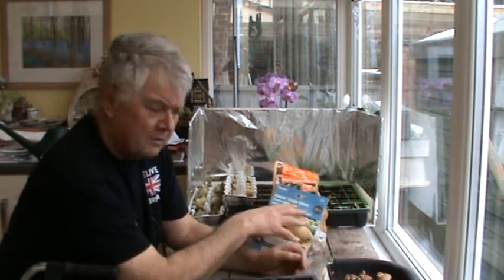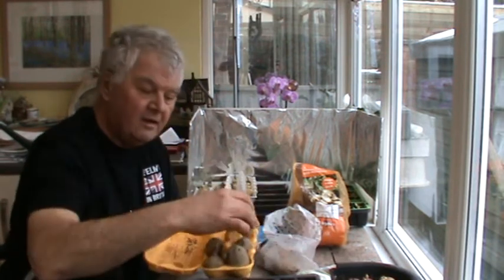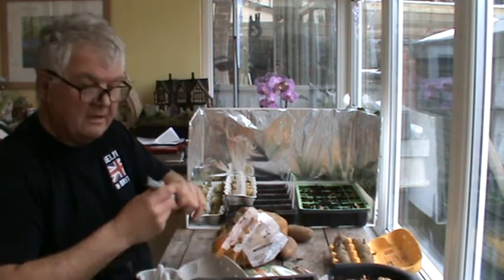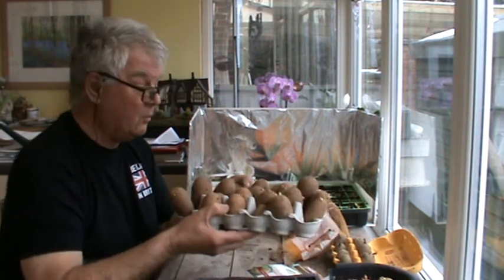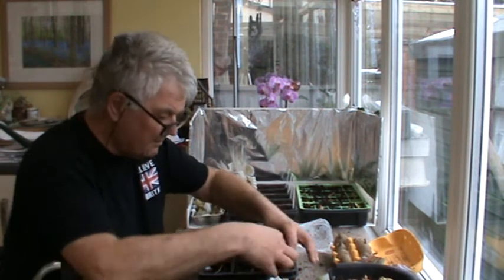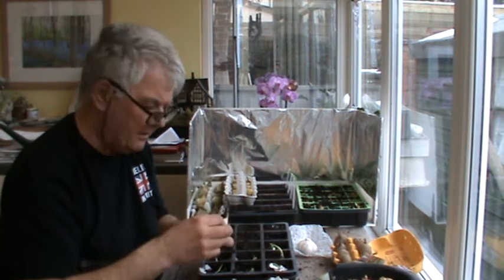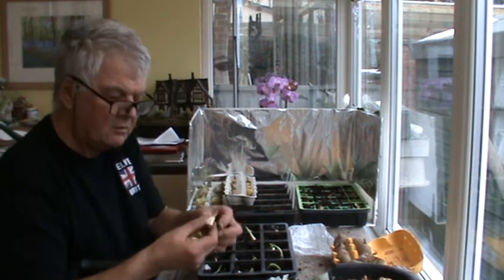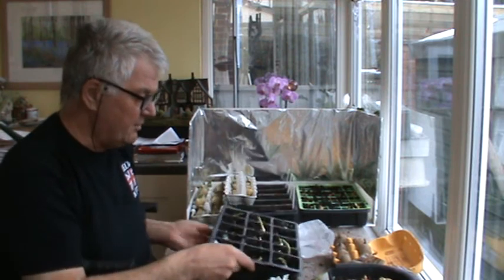Robs Allotment planting more garlic and chitting more potatoes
Basic guide on planting veg plants flowers also beekeeping and other interesting things military vehicles diy ect